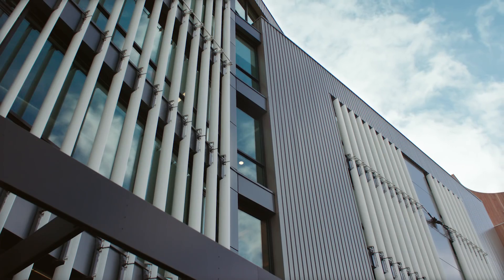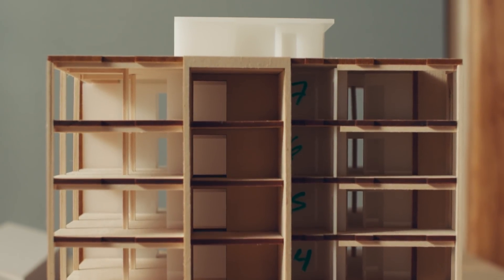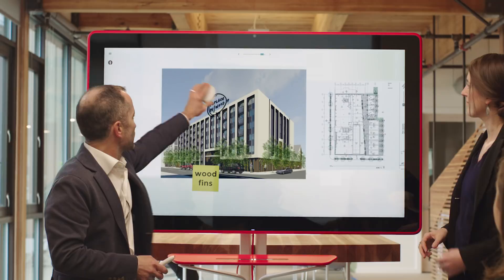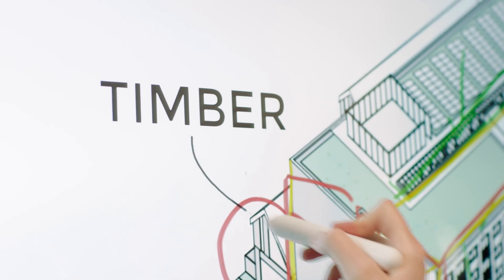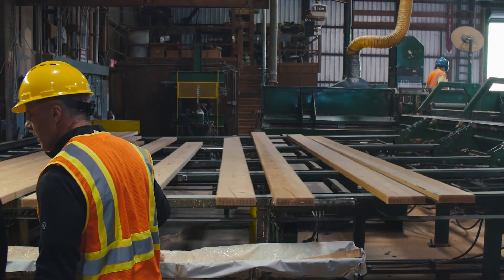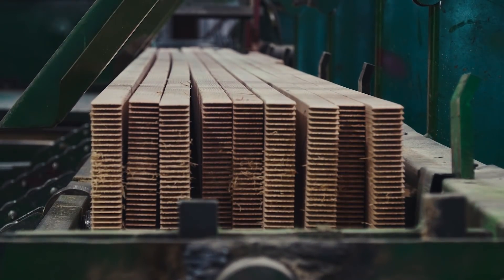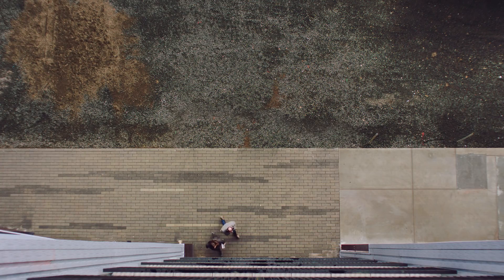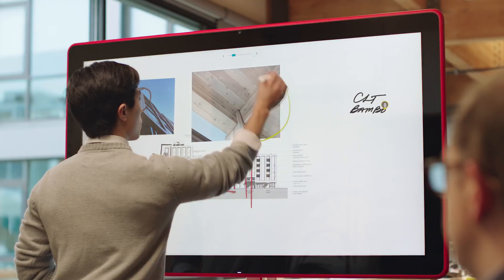Google Jamboard and PATH Architecture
See how PATH Architecture is using Google Jamboard to help shape the fabric of communities through sustainable materials and intelligent design.